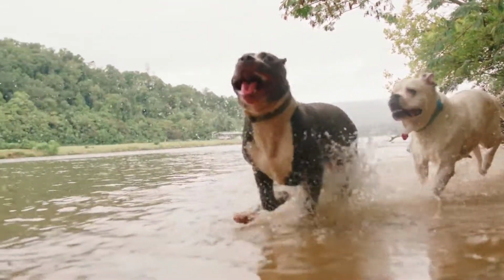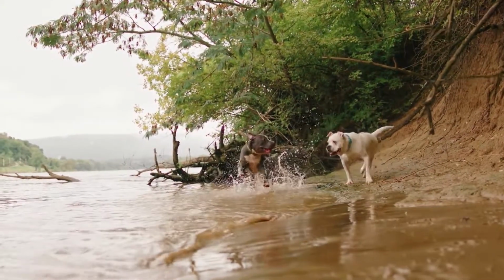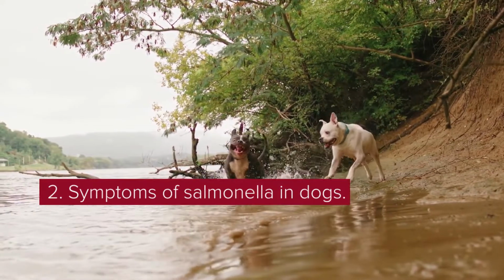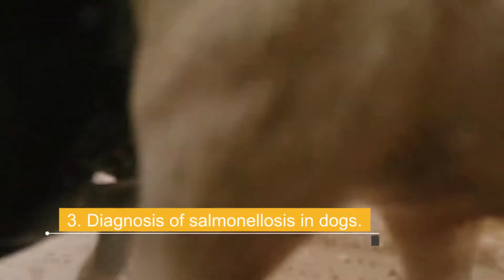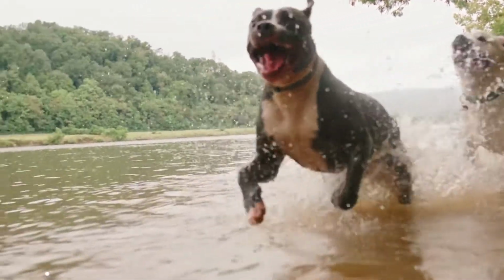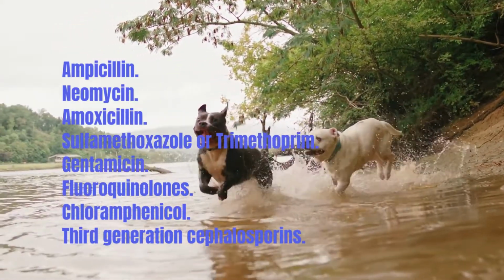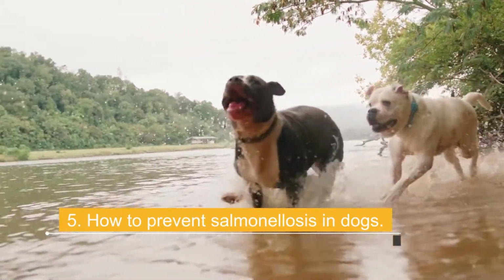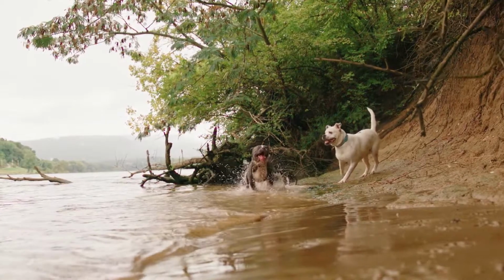🐶SALMONELLOSIS IN DOGS 👩‍🔬 SYMPTOMS AND TREATMENT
💥Salmonellosis in dogs is an infectious disease of bacterial origin caused by bacteria of the genus Salmonella. Contracted through food, saliva or contact with the feces of an infected animal, it can cause serious health problems. It is transmitted between animals and humans.

If you've ever wondered if salmonella is transmitted from humans to dogs and vice versa, the answer is yes... WATCH THE VIDEO.